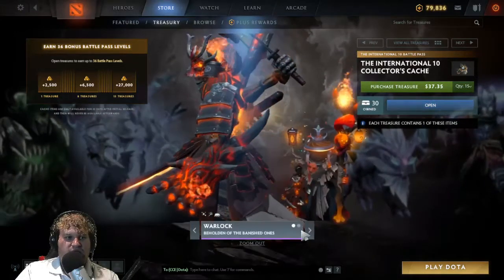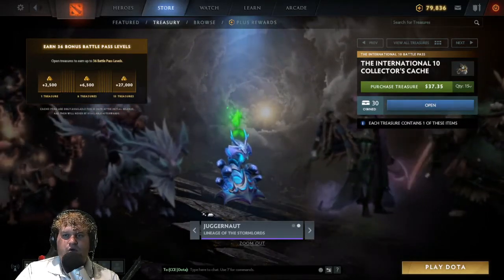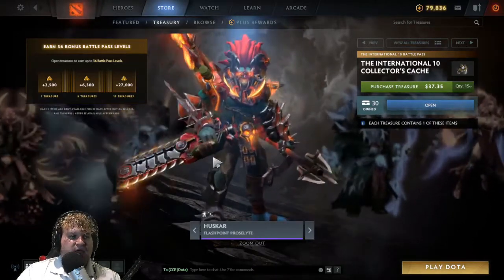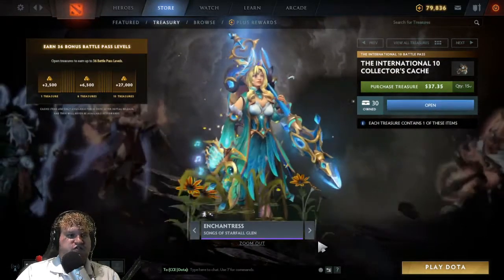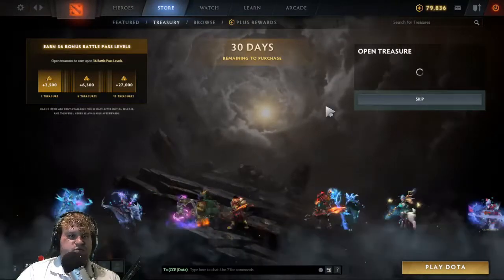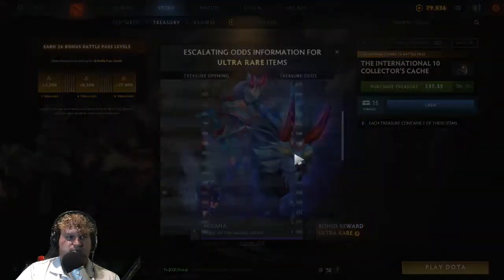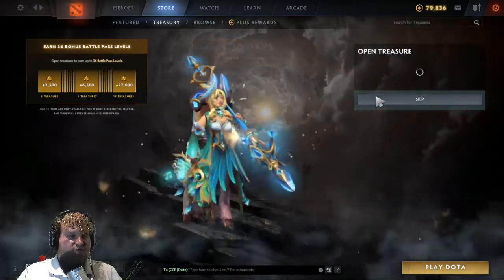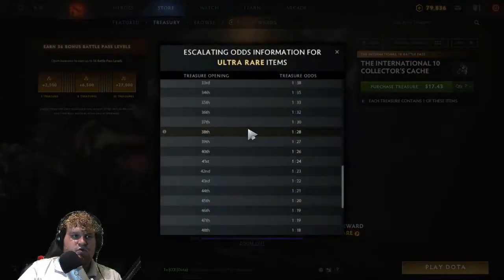Dota 2 unboxing: International Collectors Cache 10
Hey guys the dota 2 collectors cache is out, and a lot of these sets are from the workshop weekly set reviews! they turned out great!!! ENJOY